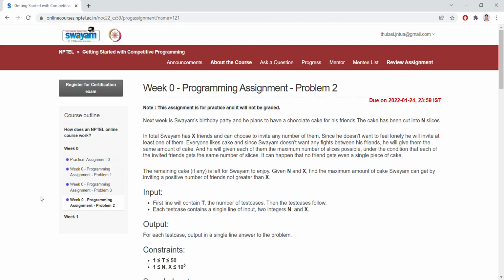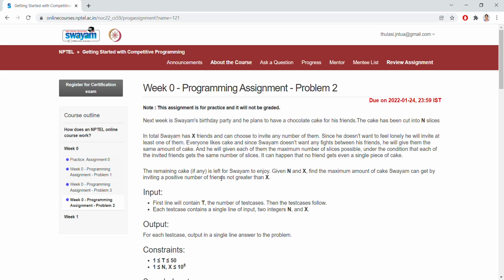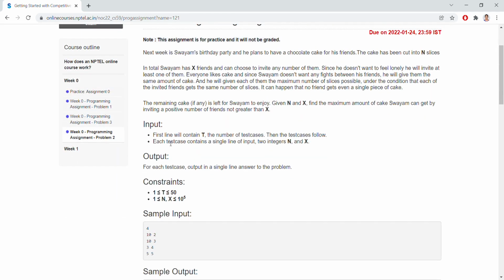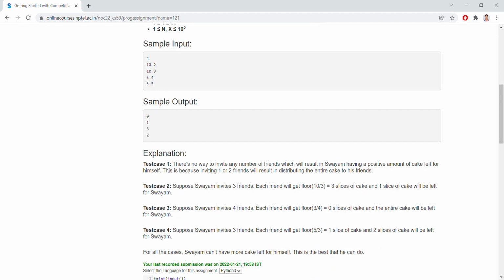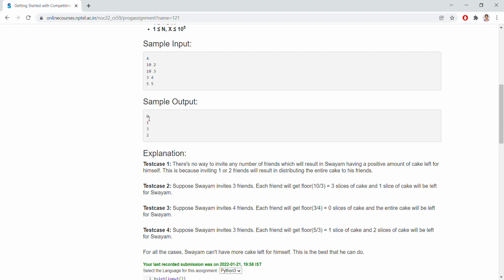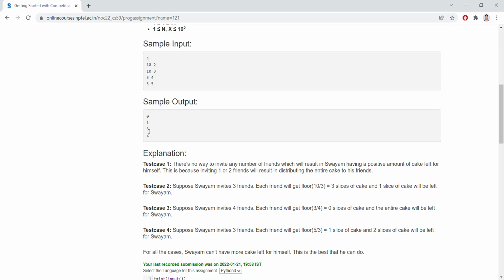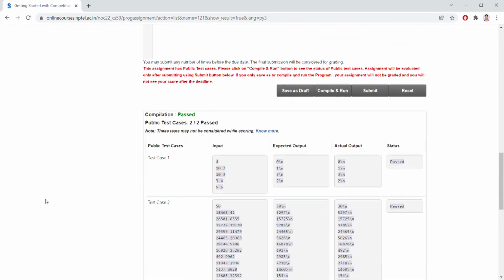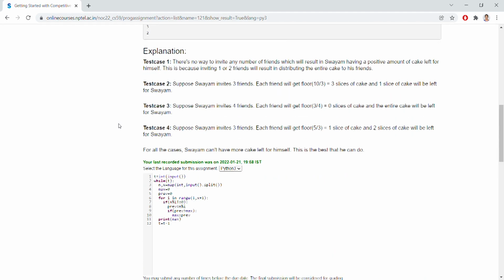NPTEL Getting Started with Competitive Programming ASSIGNMENT- 0 || PROGRAMMING PROBLEM-2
NPTEL Getting Started with Competitive Programming ASSIGNMENT- 0 || PROGRAMMING PROBLEM-2 || Answer